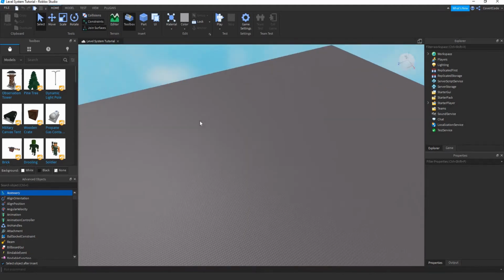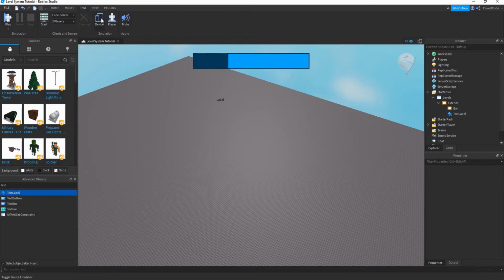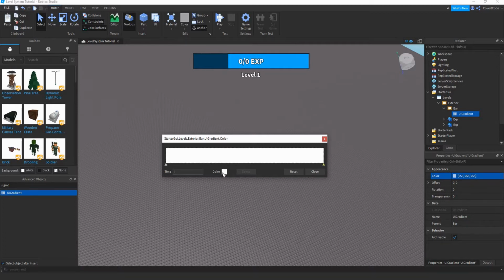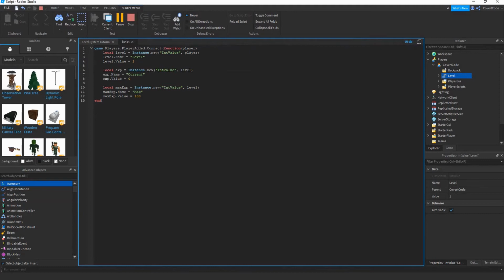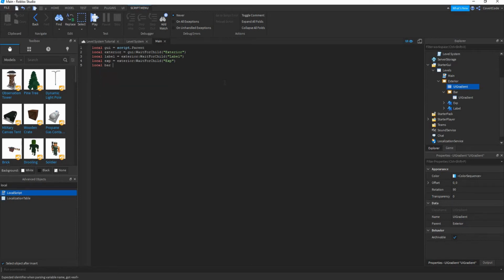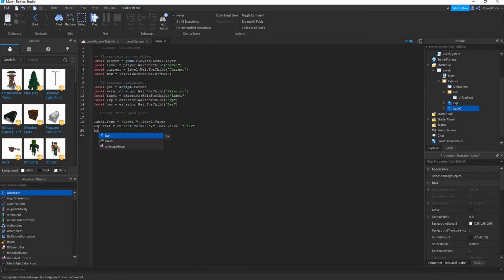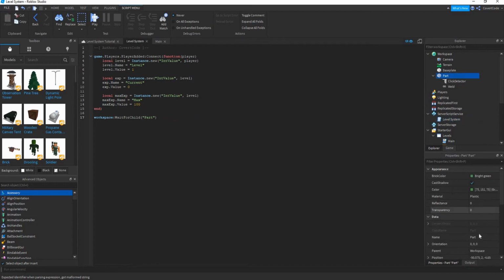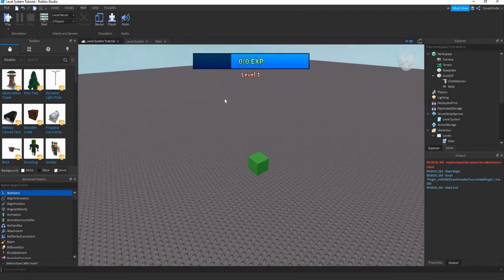How to make a Leveling System - Roblox Scripting Tutorial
This video covers how you can make a leveling system for Roblox!